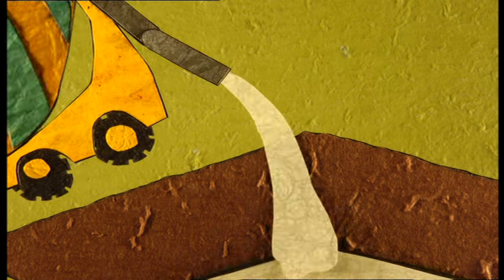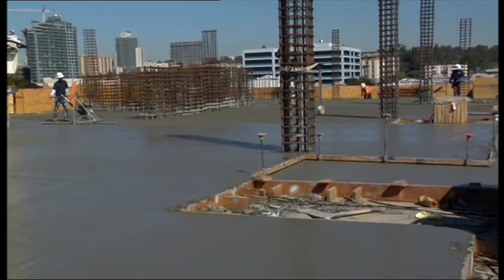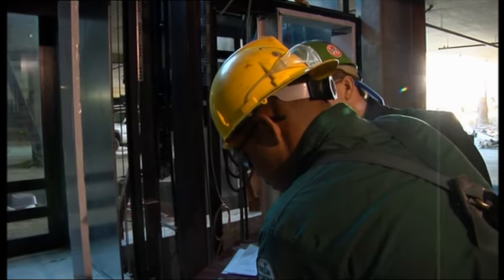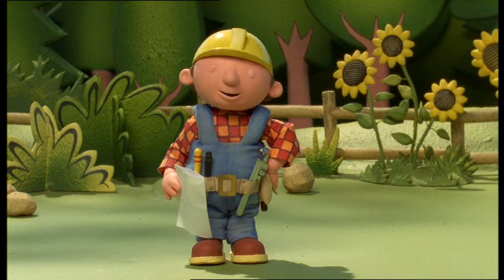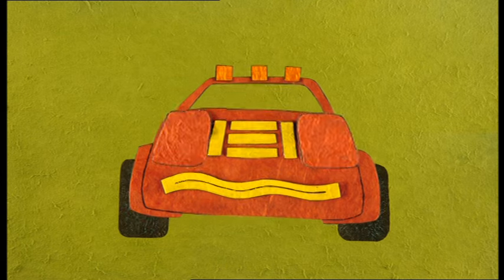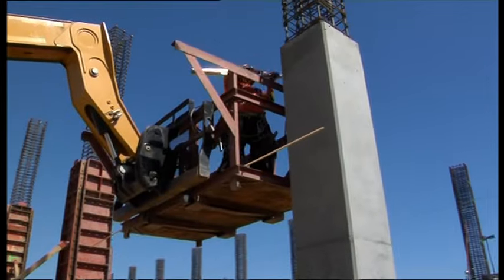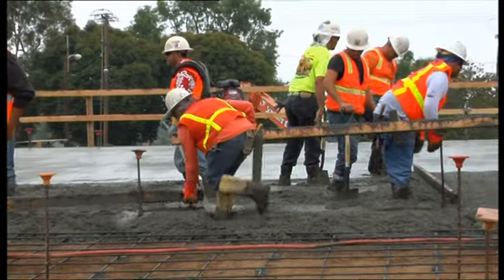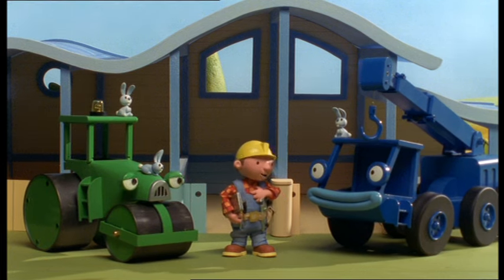Bob The Builder: Skyscrapers And Car Parks (2010)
Bob the Builder visits a real construction site and explains how towers and skyscrapers are built. He also discovers how multi-level car parks are built, sometimes up very high and sometimes underground.

Written By: Simon Nicholson
Directed By: Brian Little